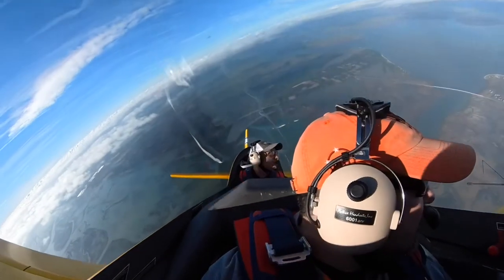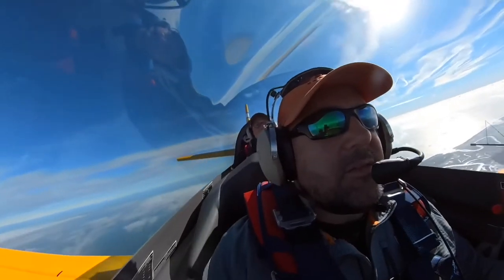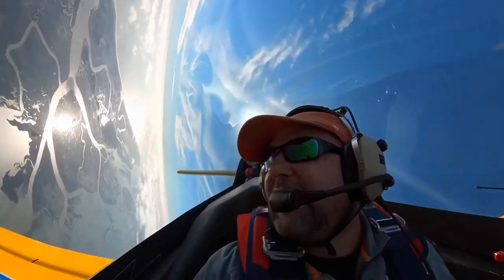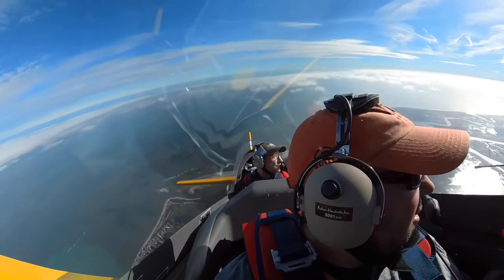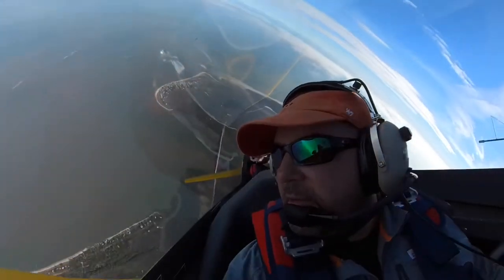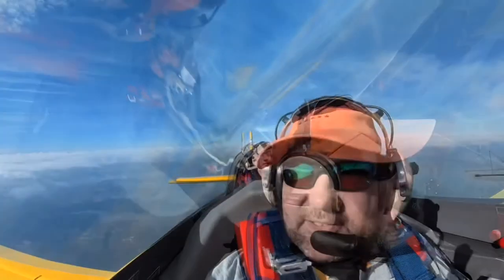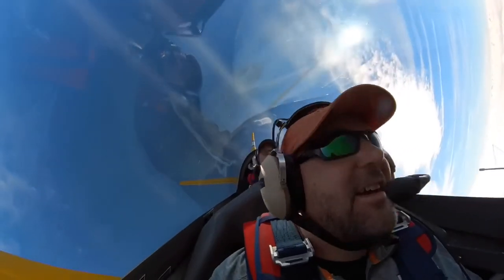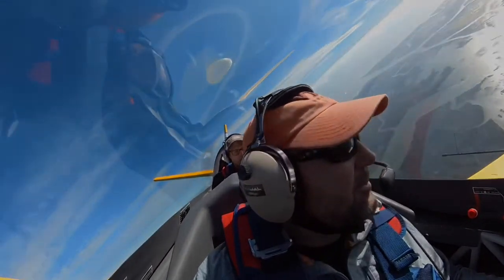Wing-over, Barrel Rolls, and Hammer Heads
Thanks for training with 10g LLC!